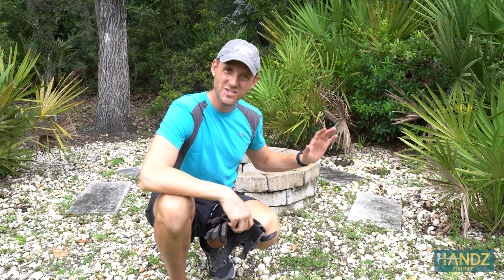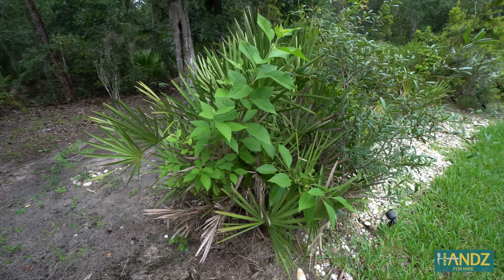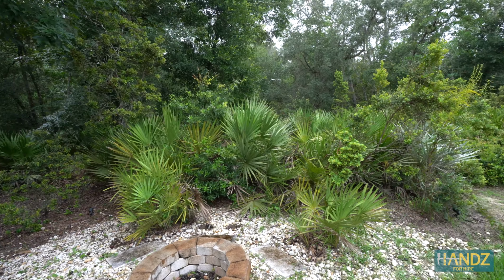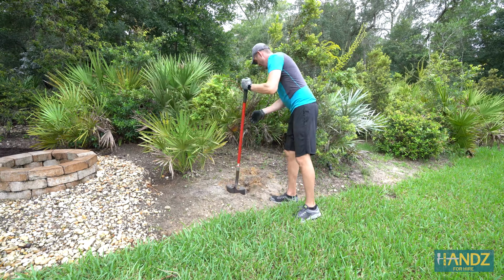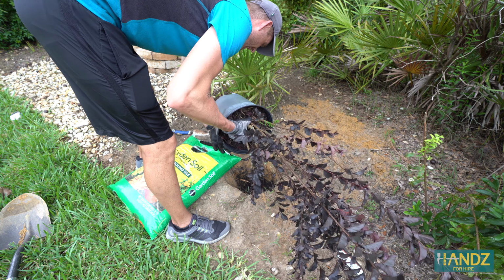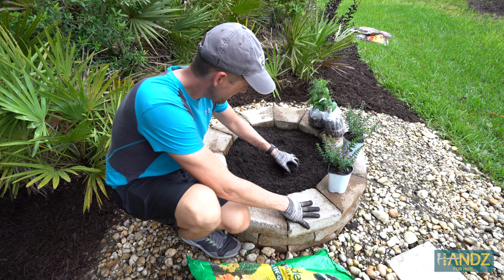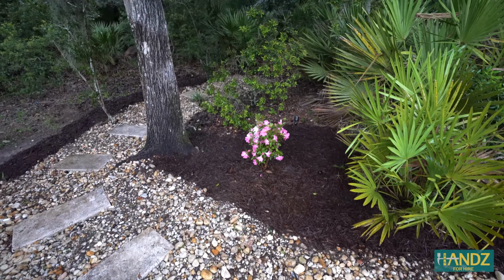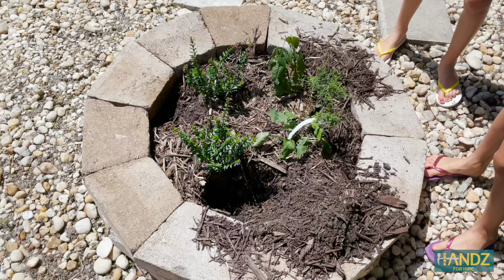FIGHTING INVASIVE SPECIES with NATIVE PLANTS | Protect Bees and Butterflies with DIY Home Garden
Do you want a beautiful garden that is good for the survival and biodiversity of the birds, bees, and butterflies? If so, you're probably looking for a native plant home garden that fills the voids between parks and preserves for pollinators! In this video, we repurposed an area in our backyard to contain healthy native flora and discourage invasive species growth.

Want to know what native flowers and trees to plant?
and type in your zip code.

Supplies You May Need:

Equipment I use to make these videos:
Sony Alpha a7III
Sony FE 16-35mm F2.8 G-Master Lens
FEZIBO Electric Height Adjustable Standing Desk
K&F Concept Professional Camera Tripod
Lilliput A7s Full HD Monitor with 4k Camera Assist
Panasonic Lumix G85
Panasonic Lumix G Lens (25mm, F1.7)
Rode Videomic Pro+
Rode Shotgun VideoMic with Boom Kit
GoPro Hero 8 Black
NP-F550 RAVPower Battery Charger (Lilliput Monitor)
Aputure AL-MX LED
Aputure MC LED
Smallrig Camera Cage
Smallrig Top Handle Grip
Smallrig Side Handle Grip
USB Charger RAVPower 60W 12A
DJI Ronin SC Gimbal
DJI Mavic Pro Plantinum
Sandmarc Aerial ND Filters
Tarion Pro PB-01 Camera Backpack
SanDisk Extreme Pro 128GB SDXC
SanDisk Extreme Pro 64GB microSDXC
Softbox Lighting Kit (2 lights)